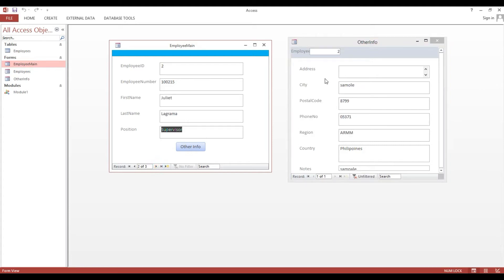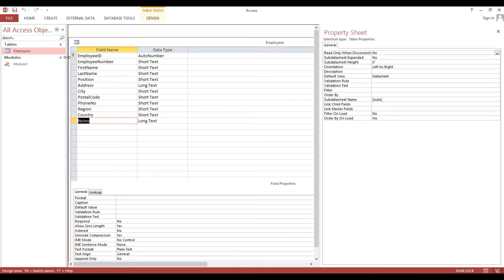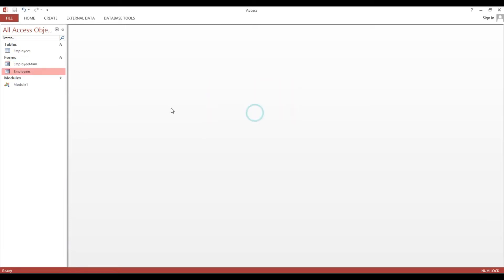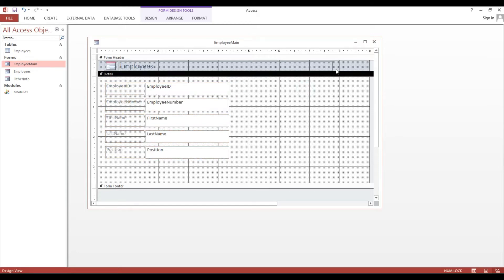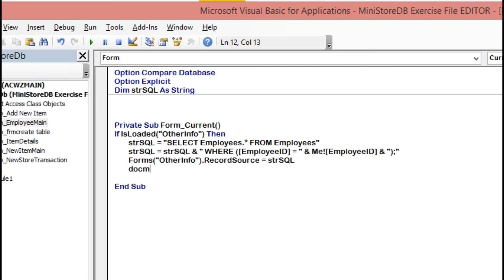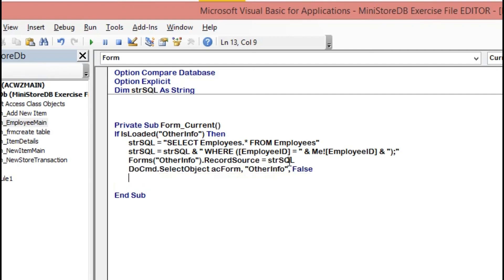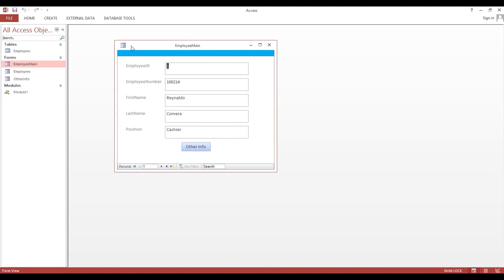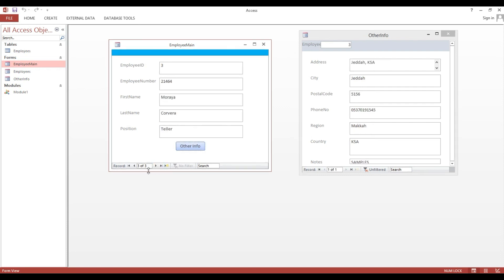Ms Access | How to Synchronize Forms with corresponding data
This video will guide you on How to Synchronize Forms with corresponding data .

Module
Public Function IsLoaded(ByVal strFormName As String) As Boolean
Dim frm, j As Integer

On Error GoTo IsLoaded_Err

IsLoaded = False

For j = 0 To Forms.Count - 1

 If Forms(j).Name = strFormName Then

    IsLoaded = True
    Exit For
End If

Next

IsLoaded_Exit:
Exit Function

IsLoaded_Err:
IsLoaded = False
Resume IsLoaded_Exit

End Function